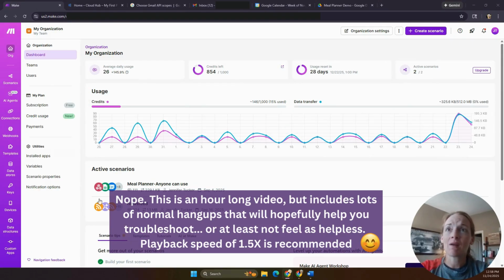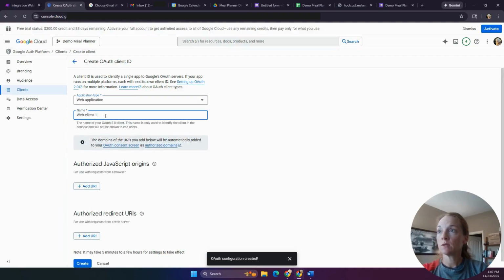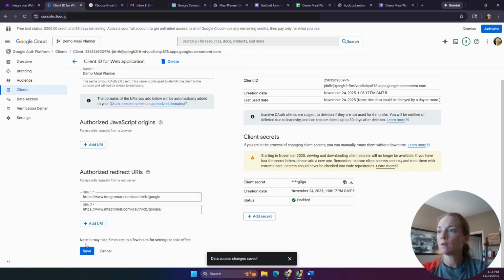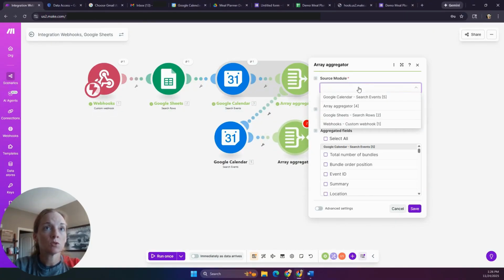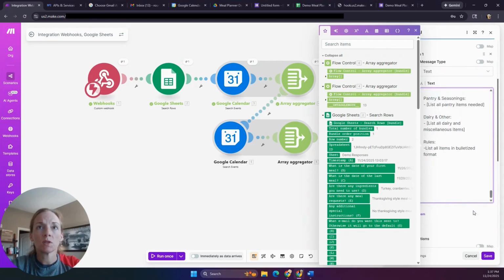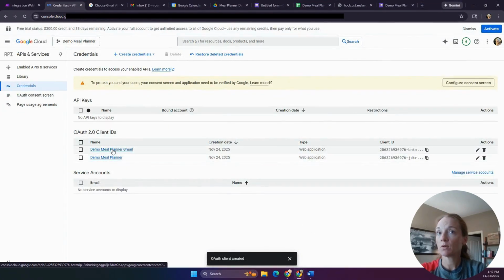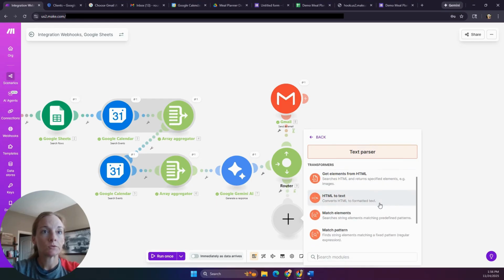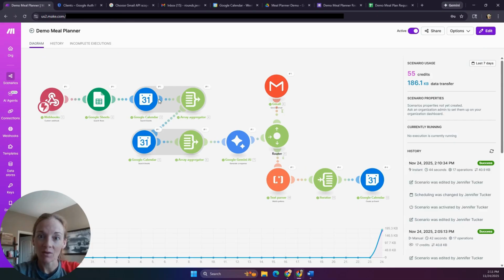HOW TO Meal Planner with Make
This LONG Video takes you through the full process, with all the connections, of creating an in depth meal planner with Make.com. This automation uses a Gemini Module, which you'll need a prompt for. YouTube description blocks are not big enough to hold two prompts, so I've included them here: